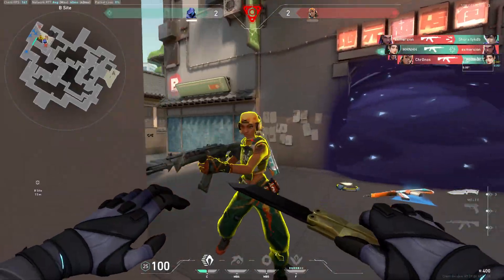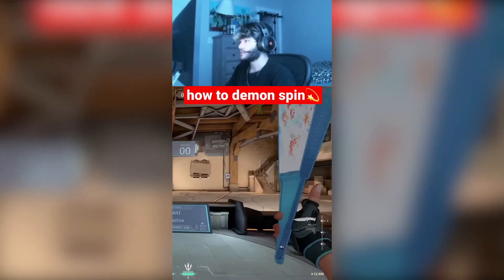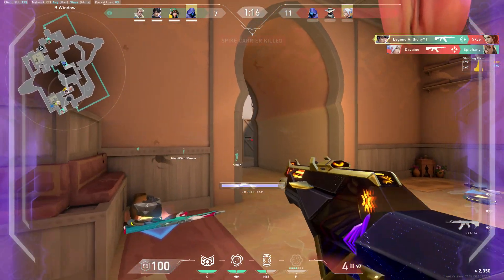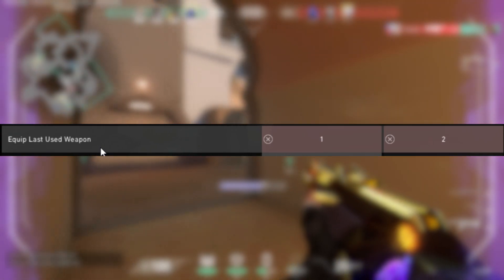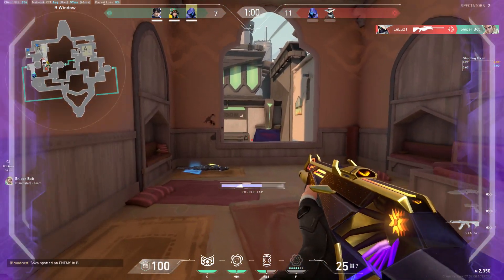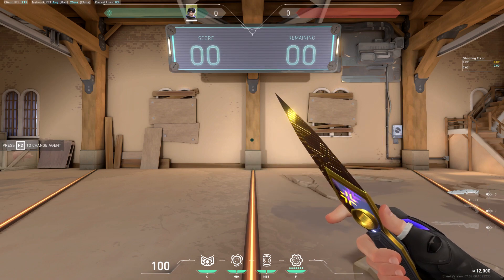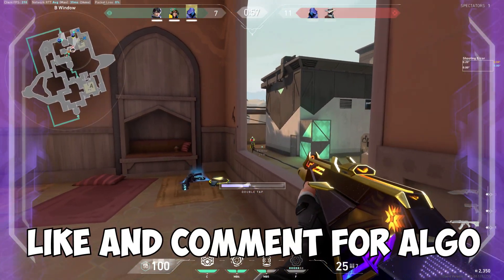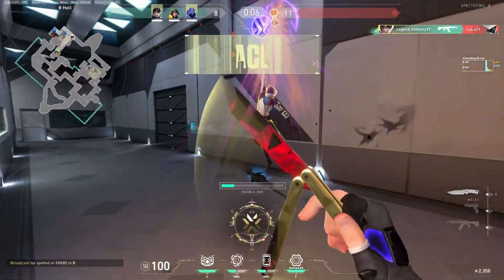How To Make Any Skin Better (2nd Inspect Animation)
This video goes over how to use the Demon Spin technique to basically give any skin a 2nd inspect animation in VALORANT
~Extend 2 Socials~